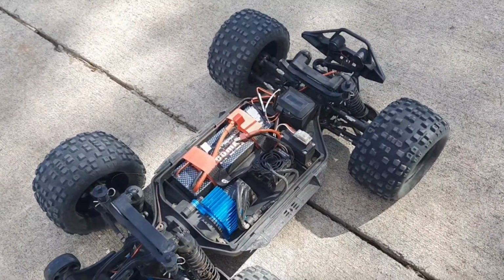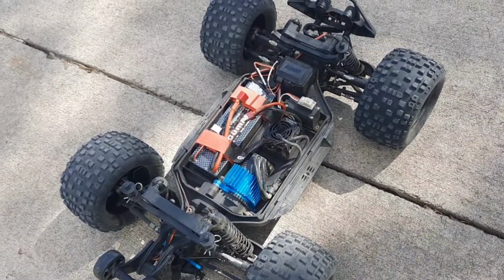Team Associated Rival MT10 Skatepark Bash Session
I went out to take advantage of this Colorado fall weather and had a great bash session with the Team Associated Rival MT10! This thing took everything I threw at it and had minimal damage.

Facebook & Instagram- troyshobbiesrc